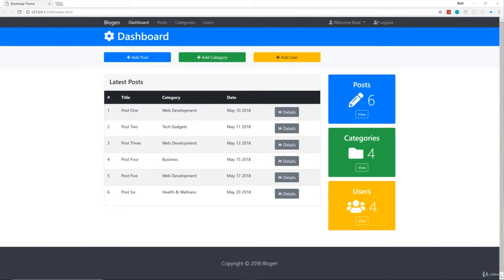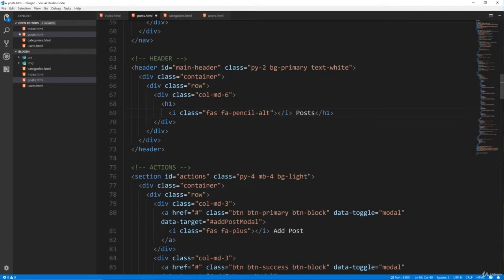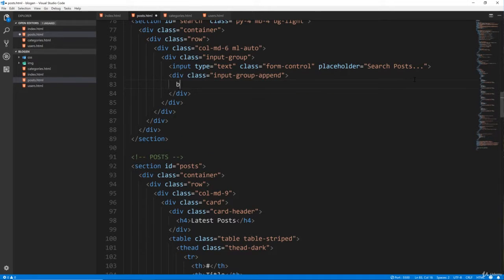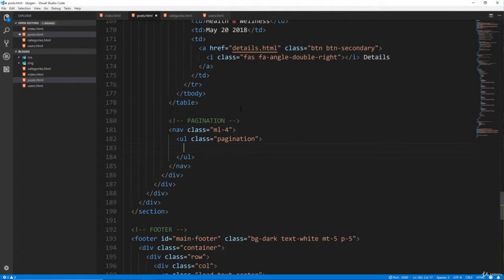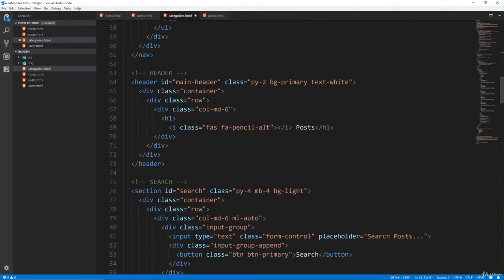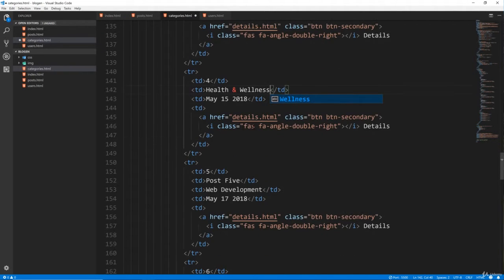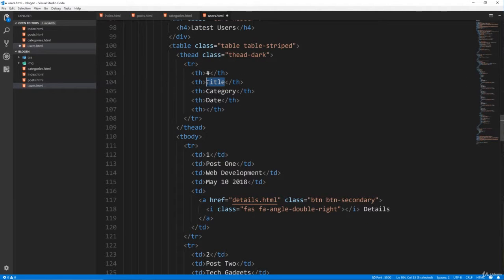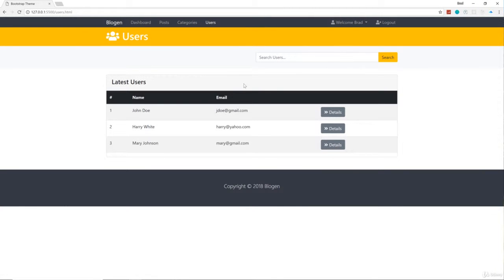066 Resource Table Pages